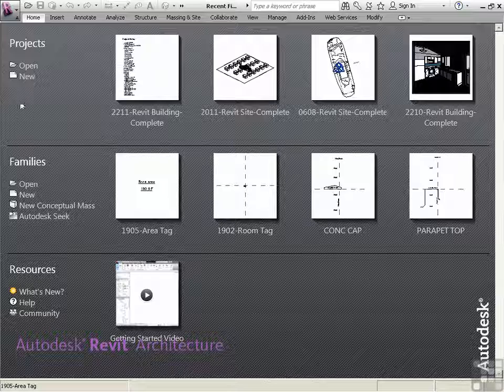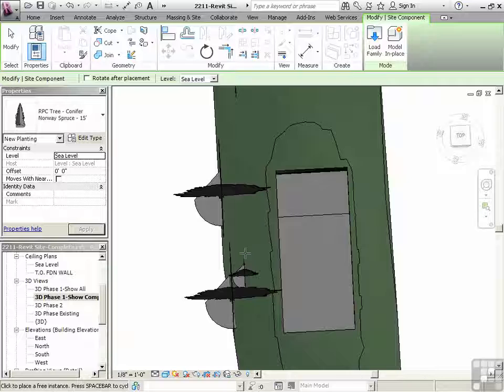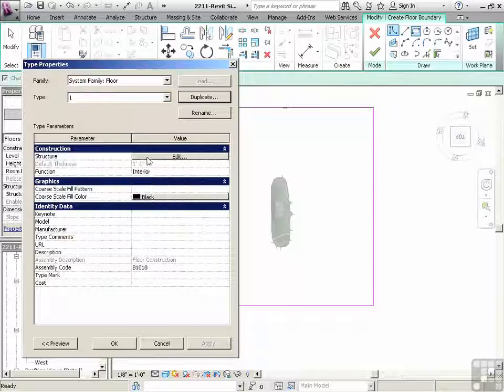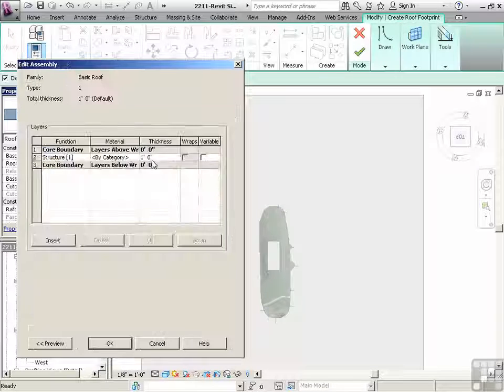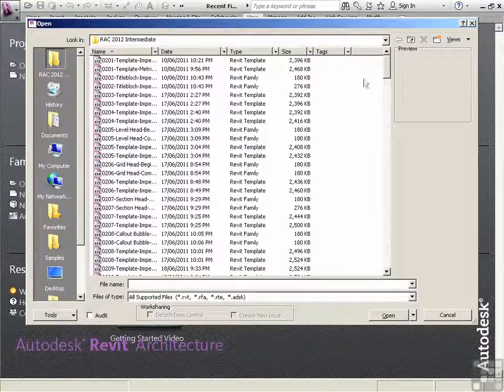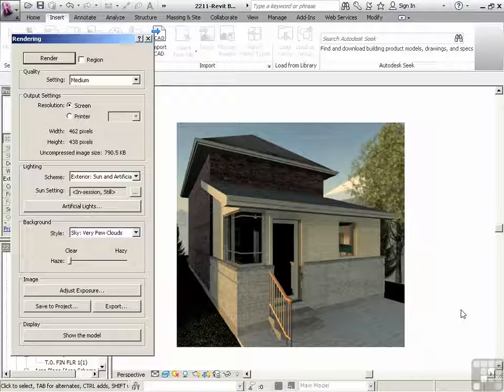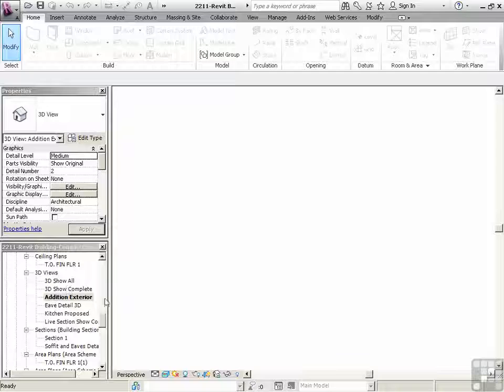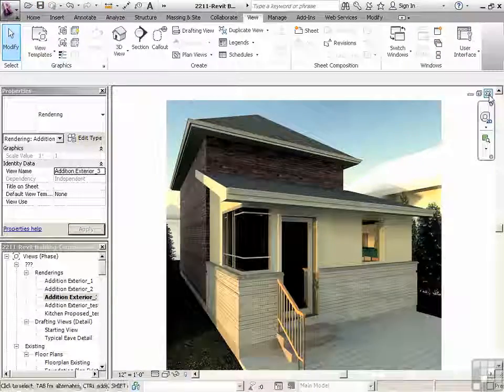101 Refining The Exterior Rendering